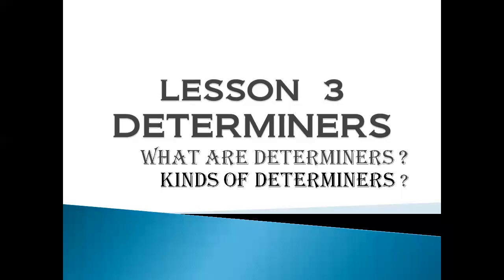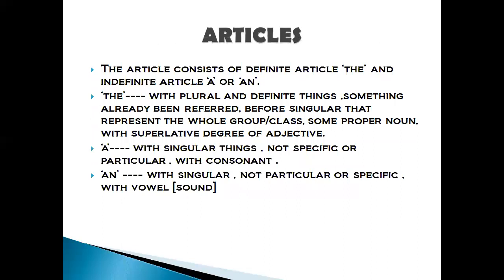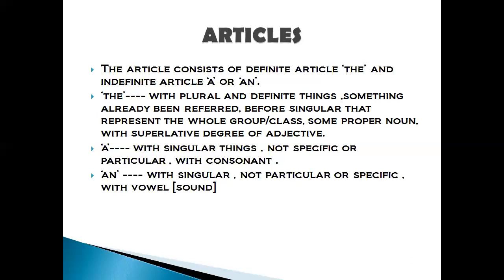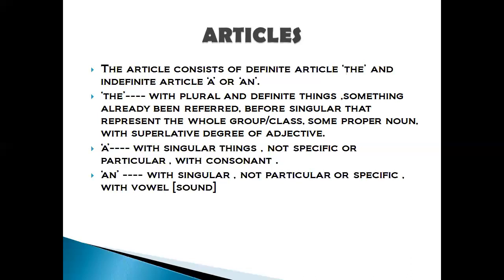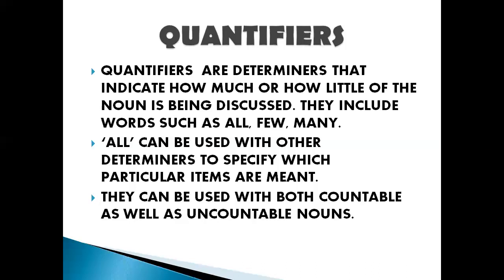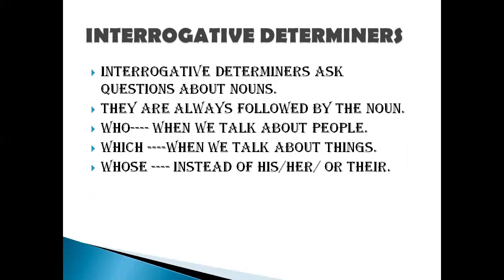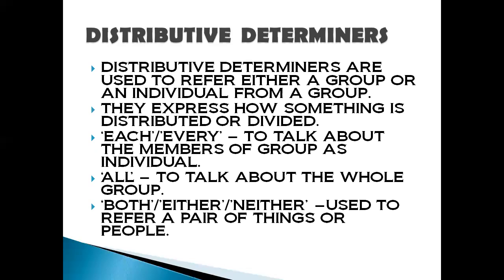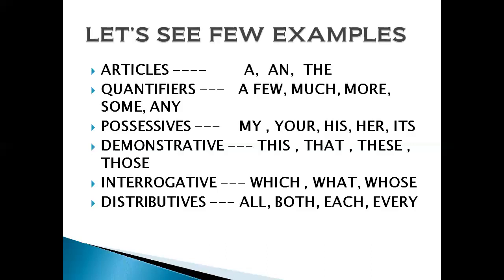CLASS VII ENGLISH GR. CH. 3 DETERMINERS